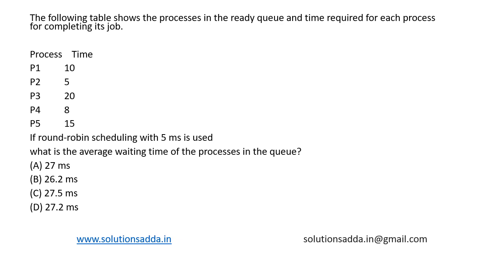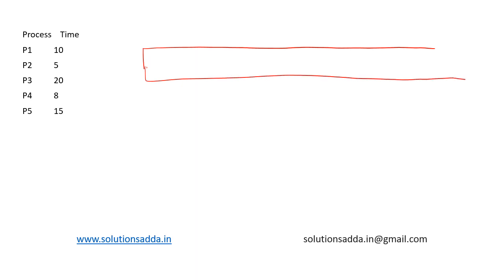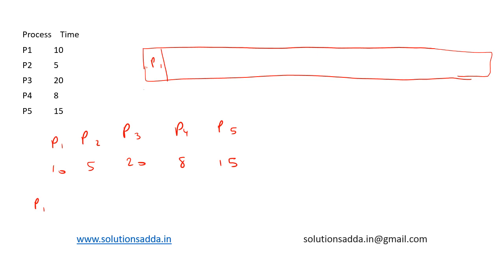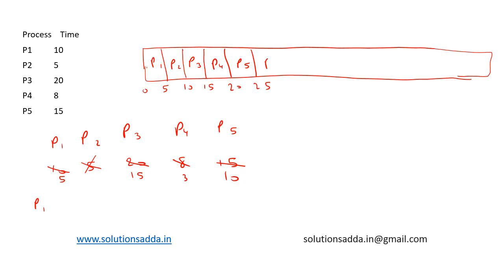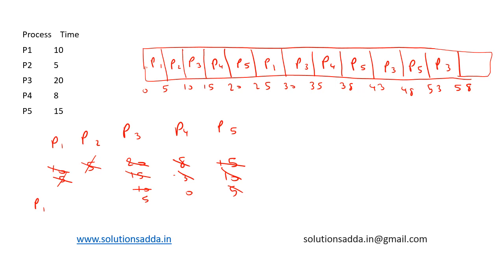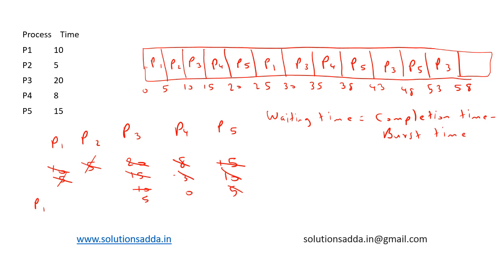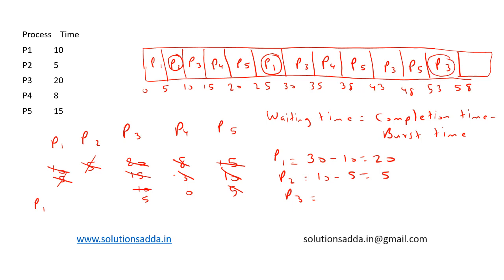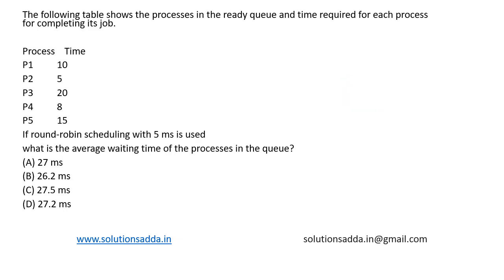ISRO 2011 | OS | ROUND ROBIN SCHEDULING| ISRO TEST SERIES | SOLUTIONS ADDA | EXPLAINED BY ISRO AIR-1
ISRO 2011 Q4: The following table shows the processes in the ready queue and time required for each process for completing its job.
If round-robin scheduling with 5 ms is used what is the average waiting time of the processes in the queue?